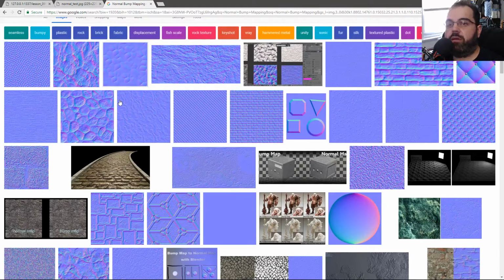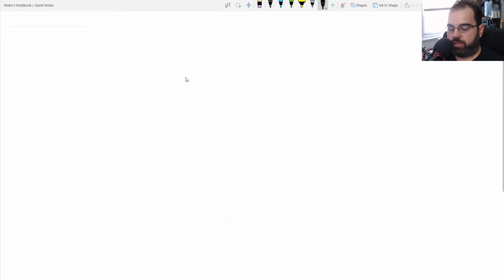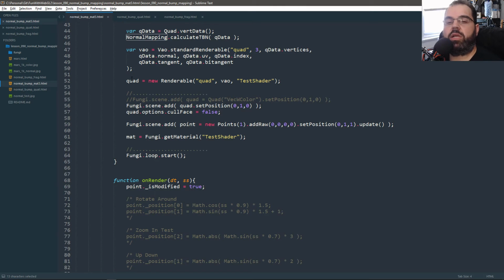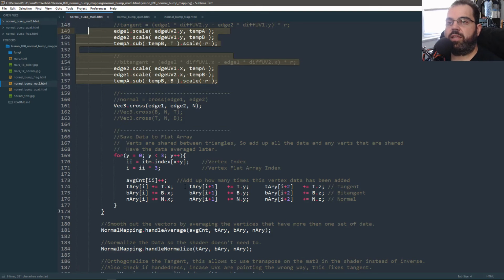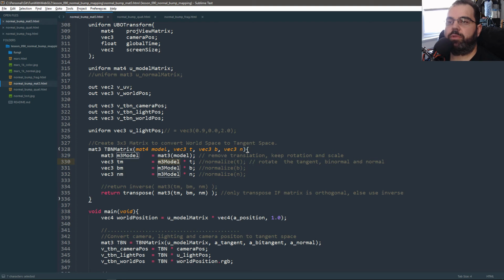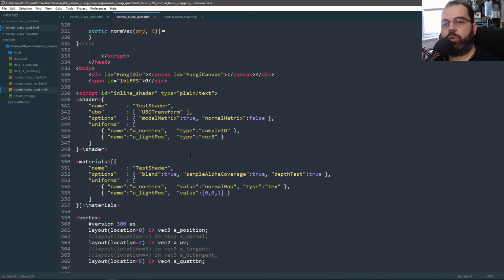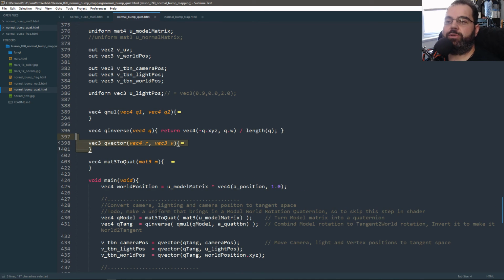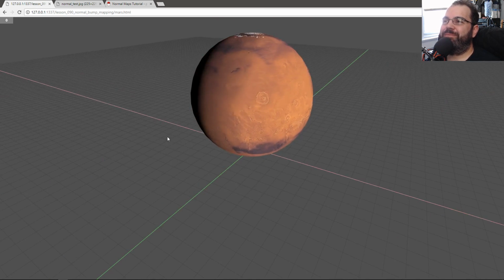WebGL2 : 090 : Normal Bump Mapping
Today we explore three different methods in which we can use a normal texture to apply special lighting and depth to our 3d models. First we start with how to compute the normal, tangent and bitangent (binormal) that we need to create a TBN 3x3 Matrix that allows use to move things around between world space and tangent space. Then we take a step further and replace the matrix with a quaternion, which we no longer need to keep all the tbn data in buffers. Lastly we look at how to compute tangent space using a snippet of GLSL code in the fragment shader that allows use to bypass the need to even compute the tangent and bitangent for a mesh.